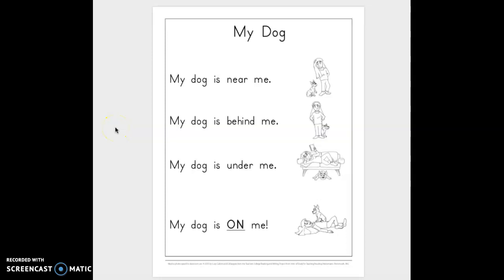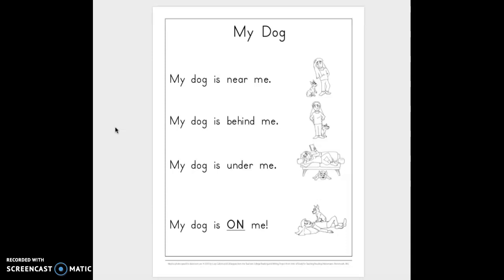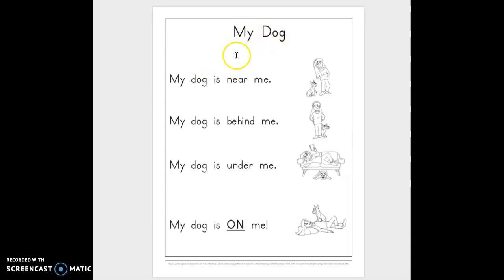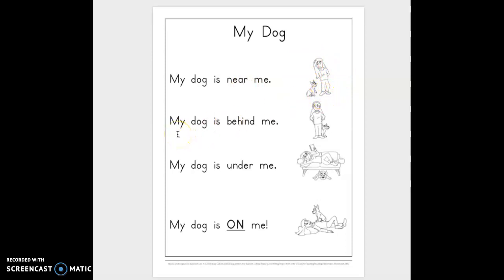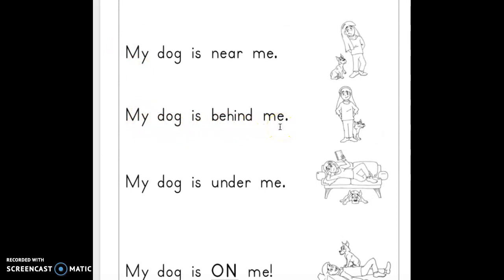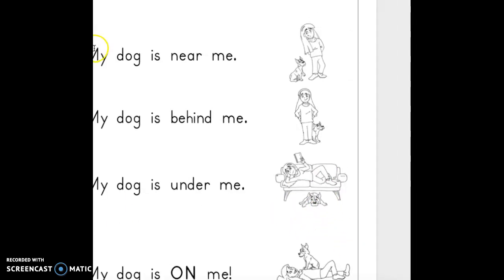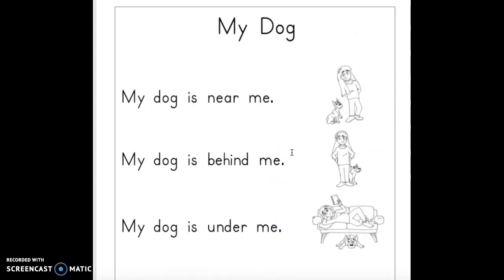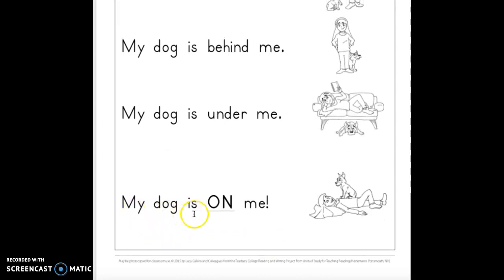Picture Power Lesson- My Dog poem